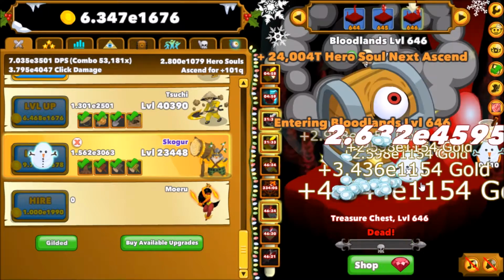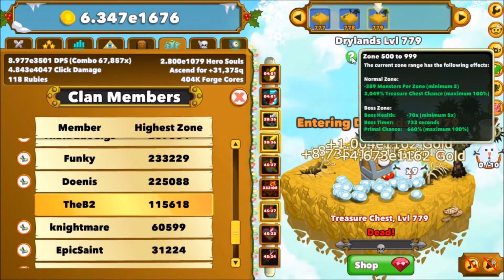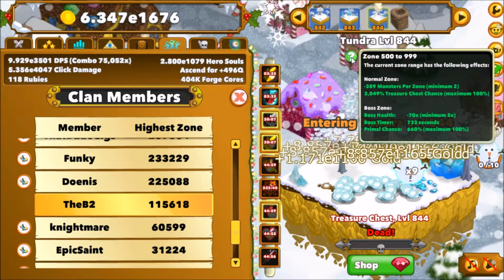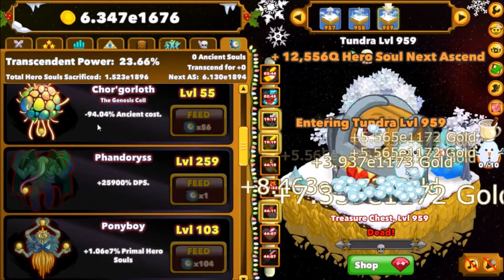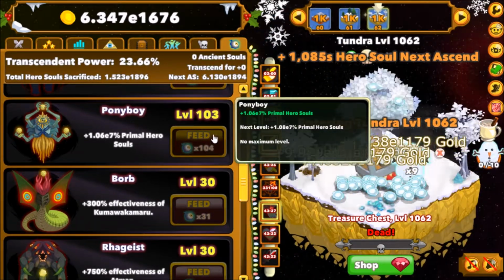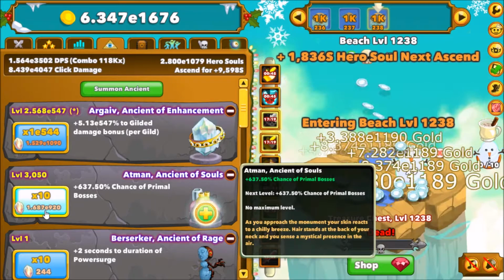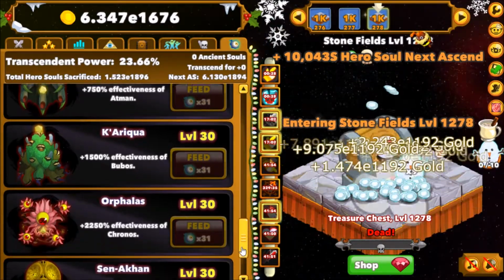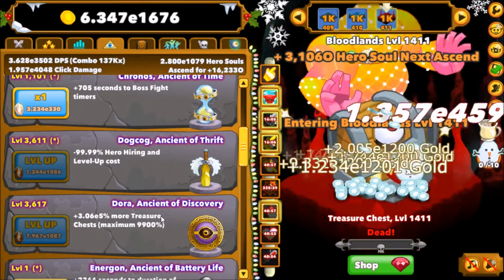Clicker Heroes [179] Kumawakamaru and Borb Ratio at HZE 115,000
I ran into something interesting on the last transcend.  Normally I can get Kumawakamaru to keep the level requirement at 1/2, but at hze 115,000, the best I was getting was 1/21.  It was taking forever to level, so we discuss why in this Clicker Heroes Gameplay Episode.